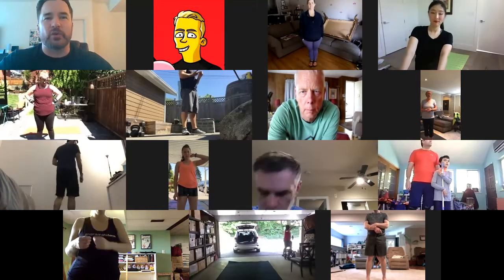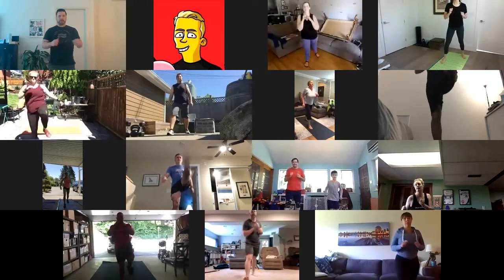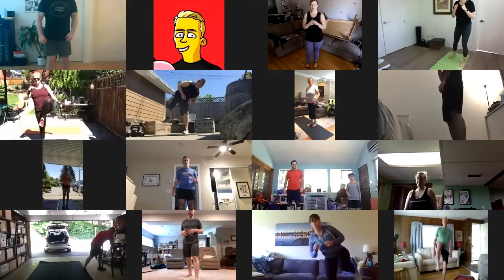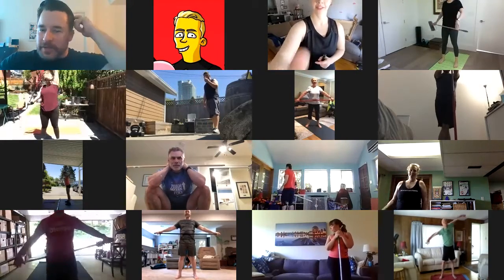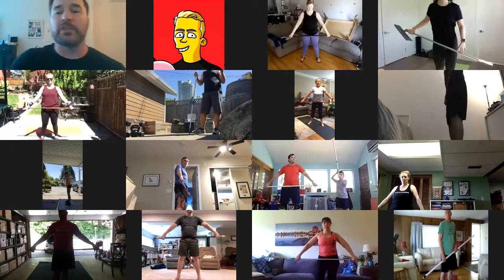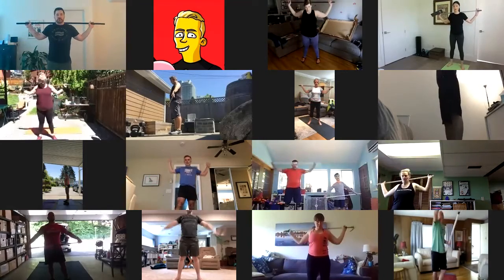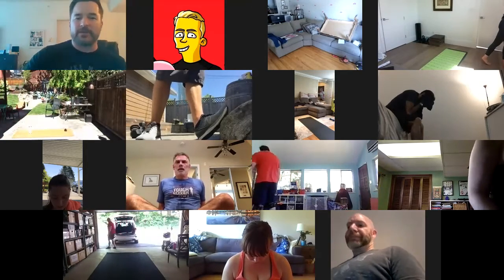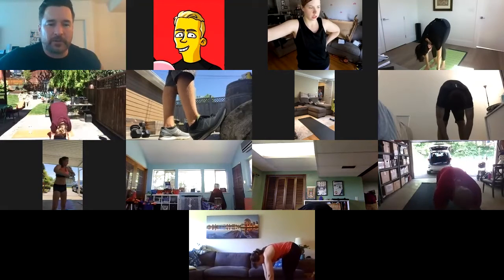May 7 Group Class with Aaron